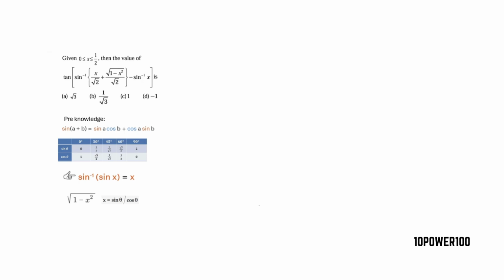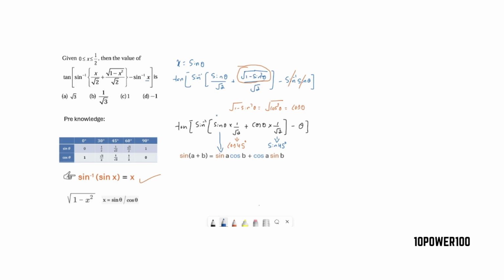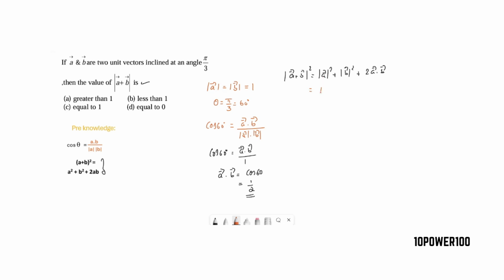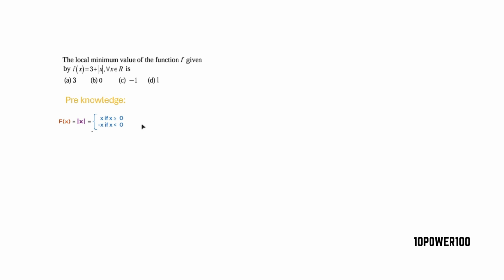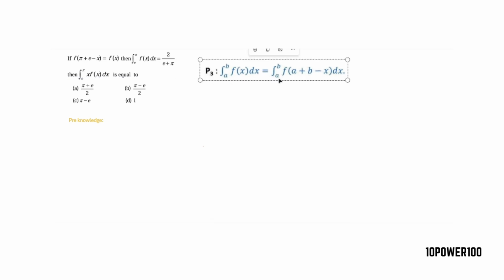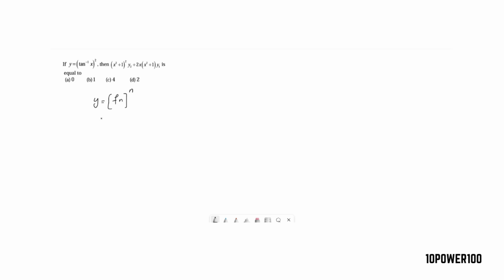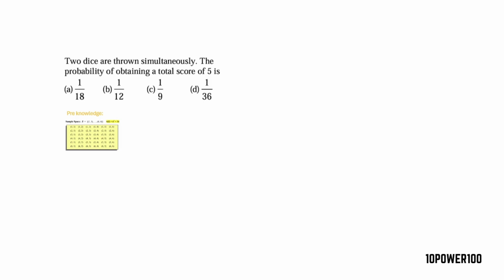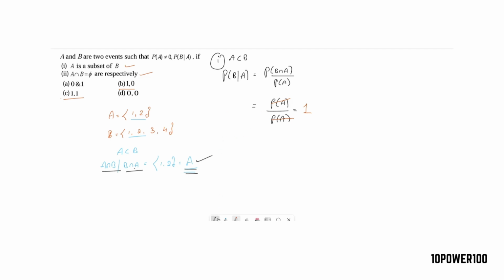Class-1: Boost Math CET Score with These Simple Techniques!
"In this video, we’ll walk you through the most important Math CET topics and how to approach them efficiently. With easy-to-follow explanations and practice problems, you’ll be well-equipped to tackle any challenge the exam throws your way. Whether you're a first-time test-taker or looking for ways to improve your score, this guide has something for everyone!"